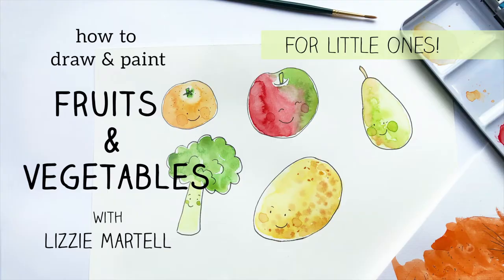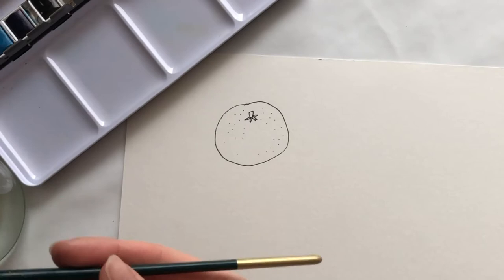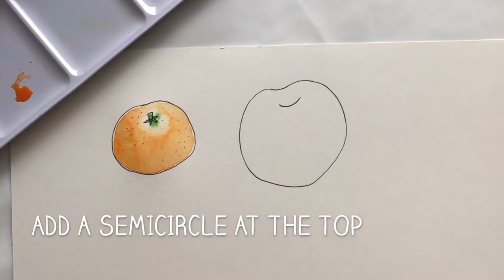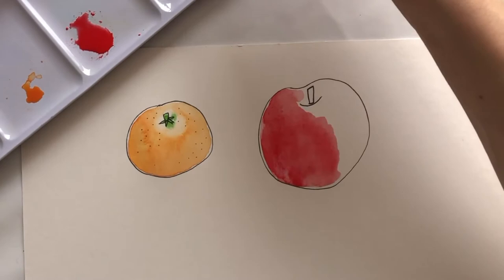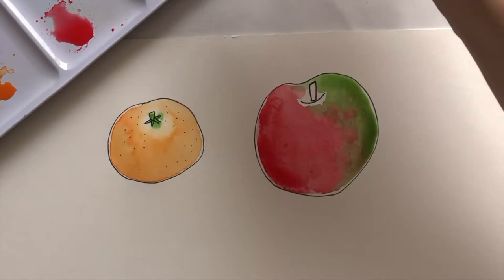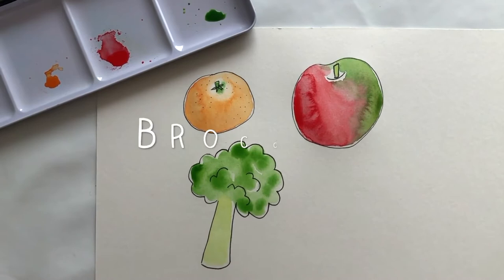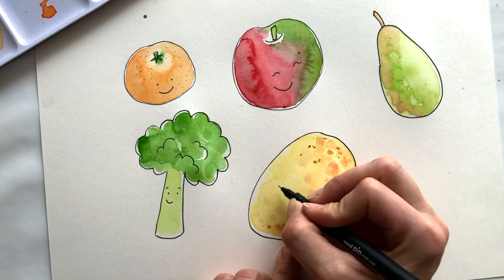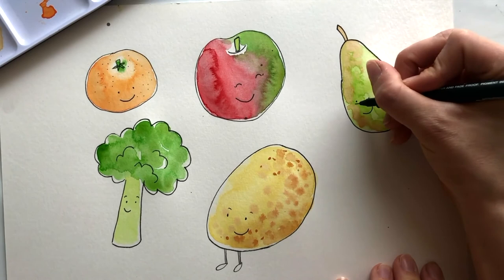Draw + Paint Fruit + Veg | with Children’s Illustrator Lizzie Martell in Partnership with Piccolo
My latest painting tutorial is here - and with my little daughter by my side - I’ve partnered up with organic baby food brand, Piccolo to help inspire little ones to love their fruits and vegetables - by drawing and painting them!  🍎 🥔 🥦 ⁣🍈

Have fun together in lockdown with your little one as they learn their favourite fruits and vegetables and explore painting them too - all in under 20 minutes!

I'm on Facebook too!